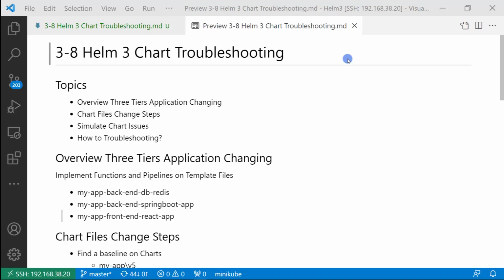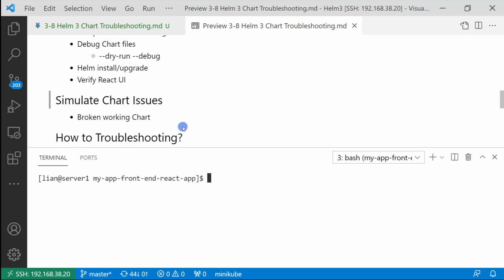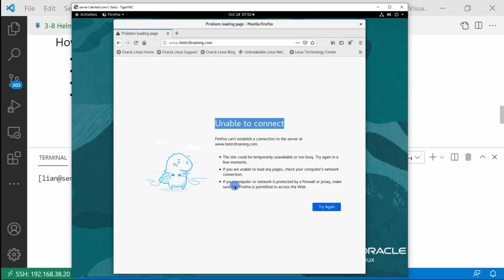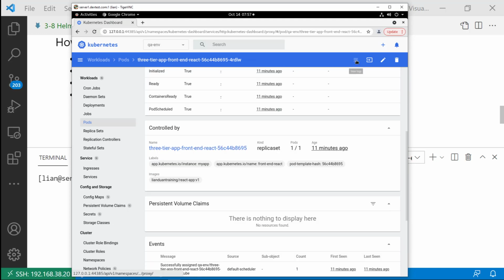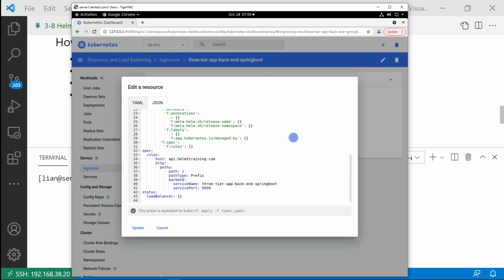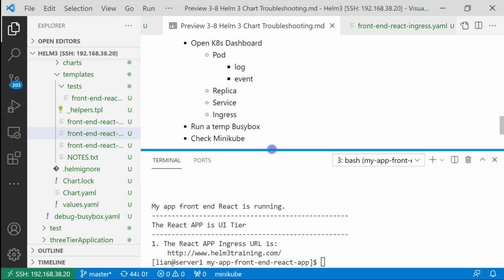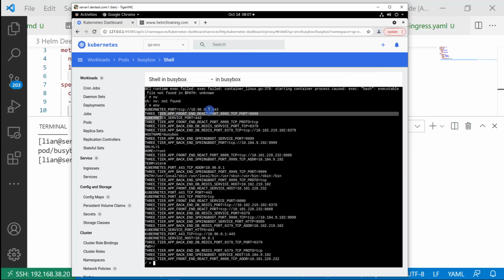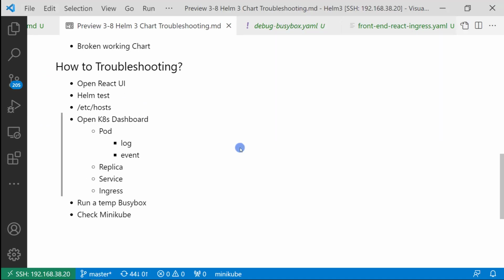Helm 3 Chart Troubleshooting Part II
In today's video, we start a series Helm Deep Dive.
In this video, we go overview Helm 3 Chart Troubleshooting.

The Helm 3 Chart Troubleshooting video is longer than usual so I split the video into two-part.

## Helm 3 Chart Troubleshooting Part Two Topic
- How to do Helm 3 Chart Troubleshooting?

- Overview Three Tiers Application Changing
- Chart Files Change Steps
- Simulate Chart Issues

## Helm 3 Chart Troubleshooting Part Two

⏰ TIMESTAMPS ⏰
00:00 Start
00:30 Open React UI
01:06 Run helm test
01:51 Check /etc/hosts
02:49 Open K8s Dashboard
03:32 Check Pod Resource
03:53 Check Pod's log
03:59 Check Pod's event
04:33 Check Replica Resource
04:35 Check Service Resource
05:20 Check Ingress Resource
07:22 Run a temp Busybox
09:06 Check Minikube Addons
10:22 Summary

🖥️ Source Code 🖥️